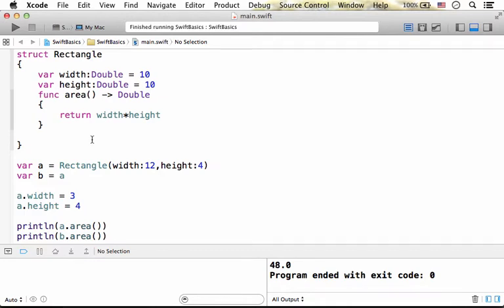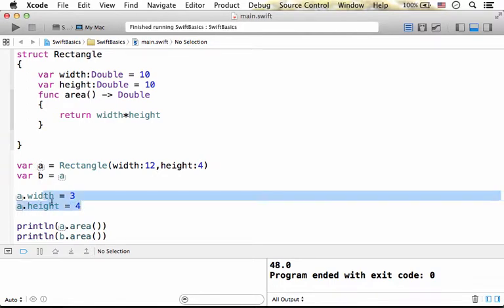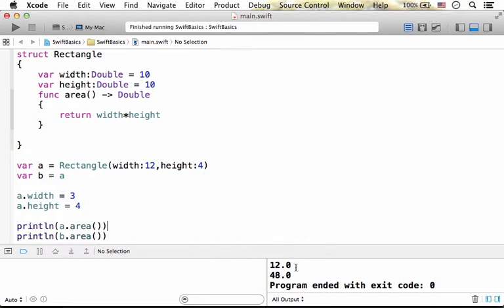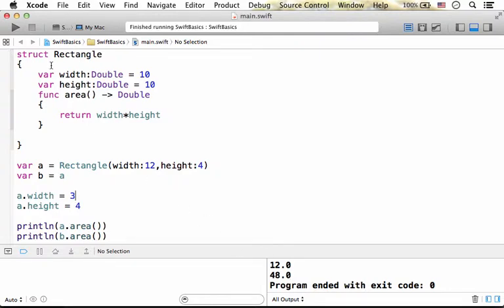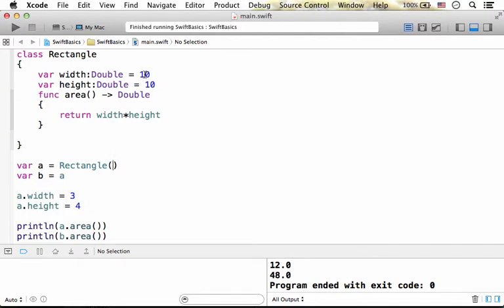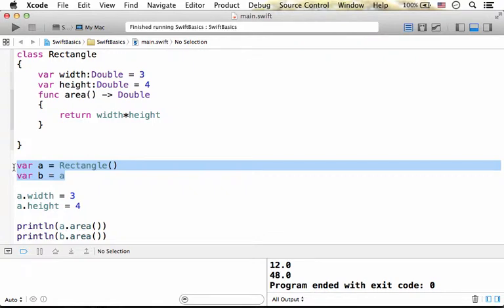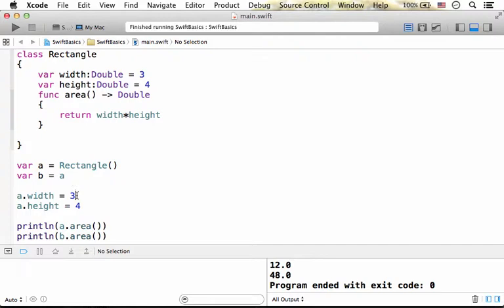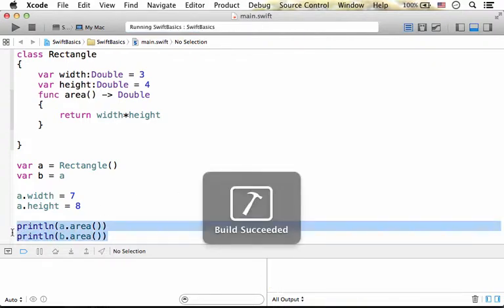Structs in Swift are Value Types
When instantiating a struct we get a value type. The same with defining an enum. Both structs and enums are value types.
Unlike instantiating a class we don't get a reference for the new created object. When objects that were created from structs are passed around in our code they are copied. They are copied when passed over to a function and they are copied when assigned to a variable or a constant.